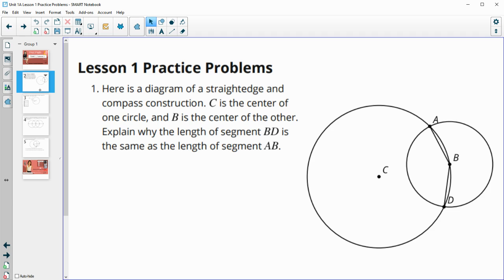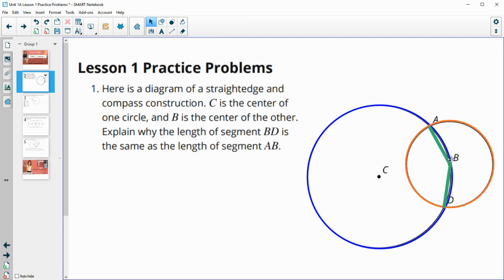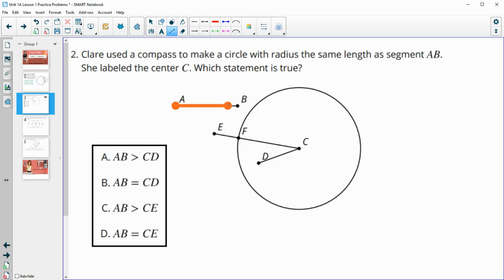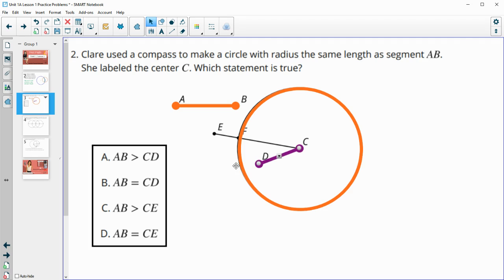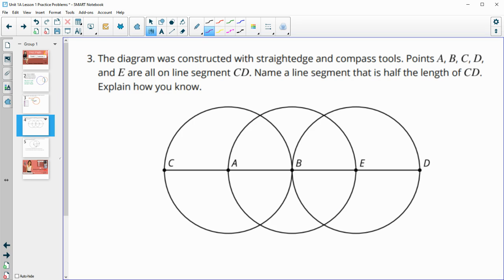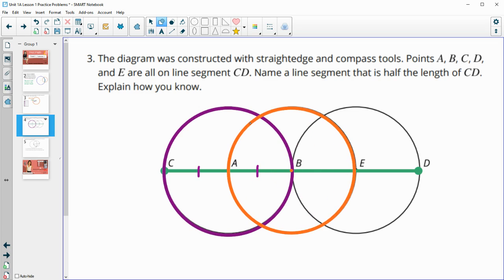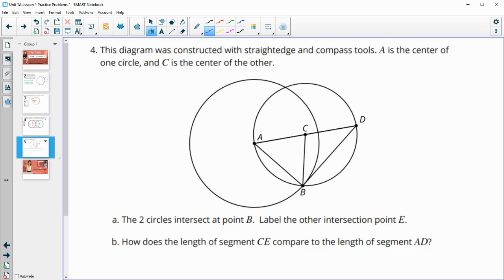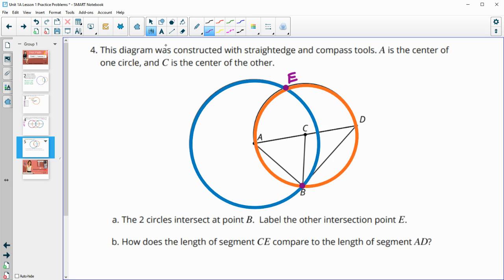Unit 1 Lesson 1 Practice Problems IM® GeometryTM authored by Illustrative Mathematics®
Lesson Title: Build It

Common Core Standards in This Lesson:
CCSS.HSG-CO.A.1
CCSS.HSG-CO.D.12
CCSS.MP6